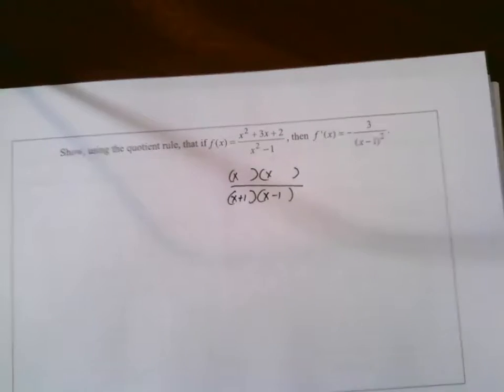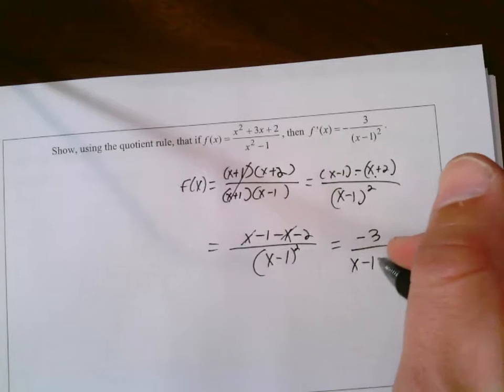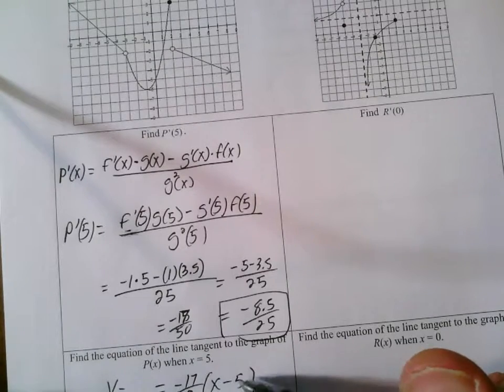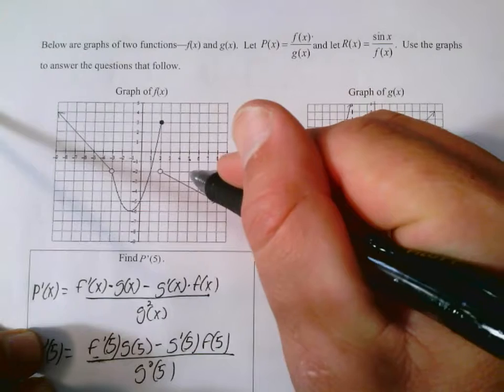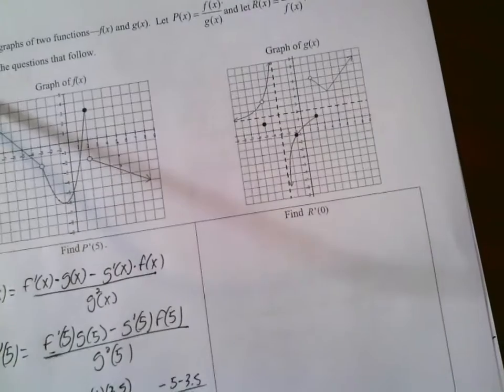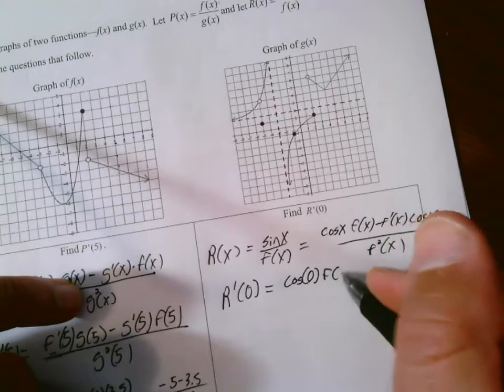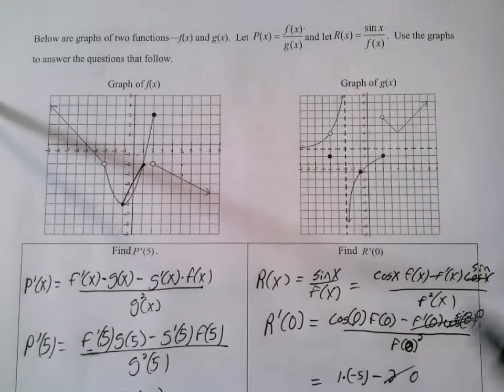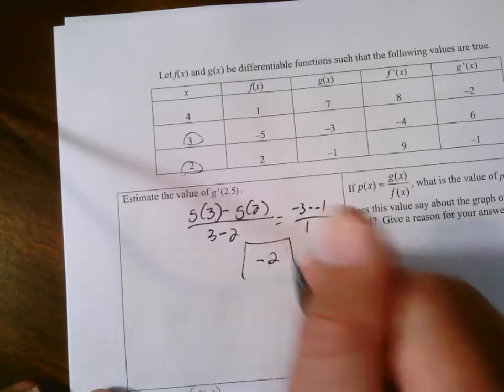QUOTIENT RULE 2 JHEN